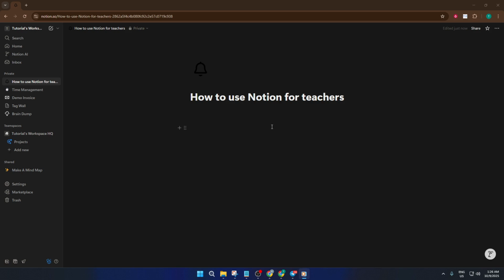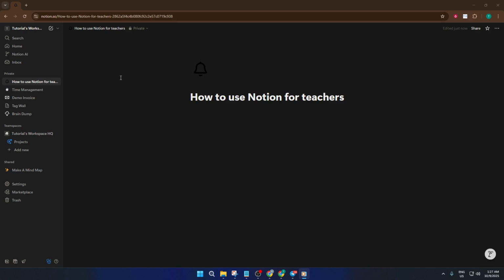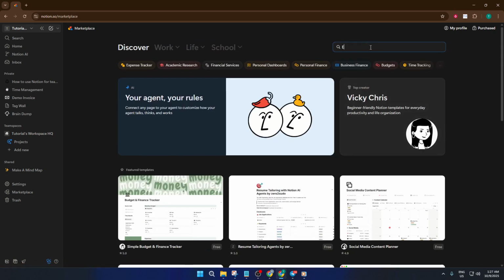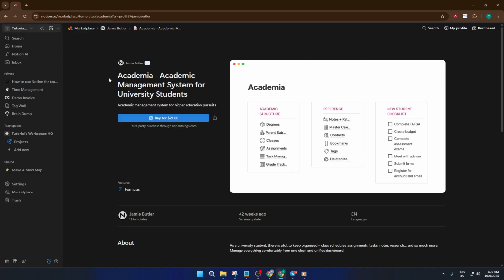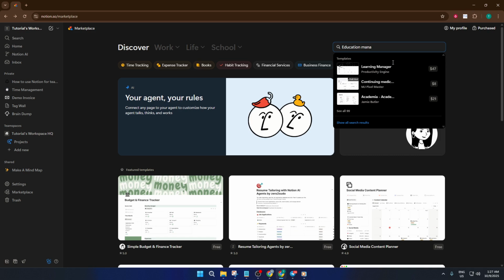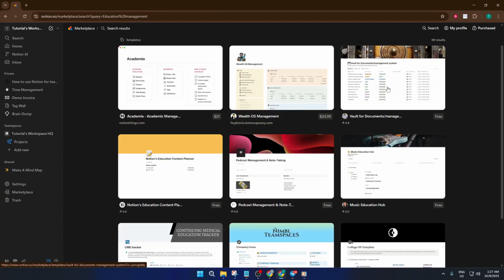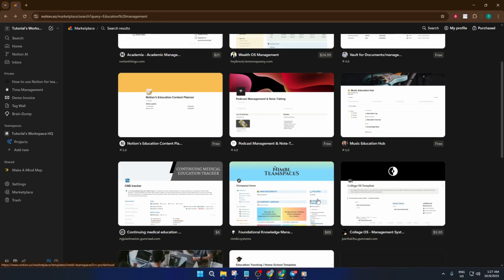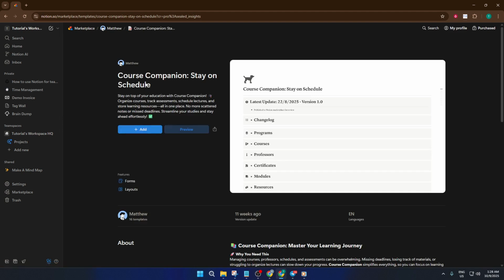How to Use Notion for Teachers (Full Guide)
This clear, practical tutorial shows you how to use Notion for teachers. You’ll see the settings, tools, and steps that matter so you can complete the task without unnecessary guesswork. Notion menus can vary slightly by device, plan, and workspace configuration, so the walkthrough also explains what to look for if your screen appears different.

In this video, you'll learn how to:

✅ Find the Notion feature or workflow needed to use Notion for teachers